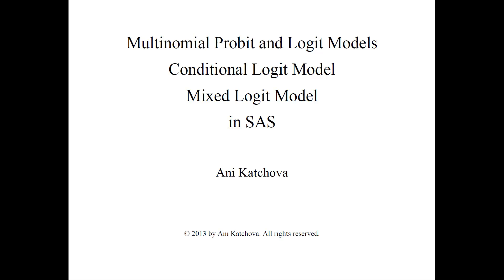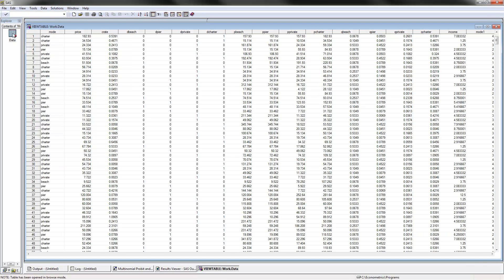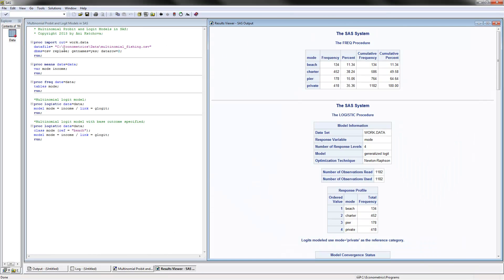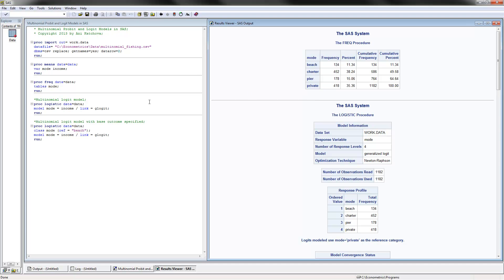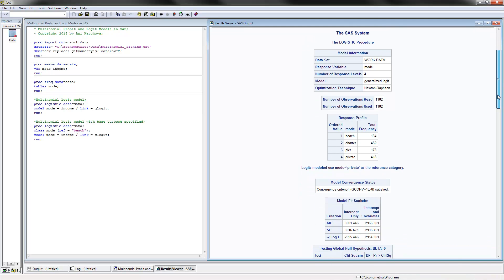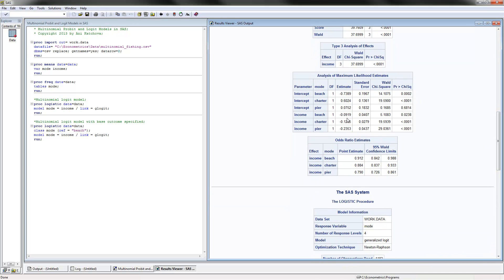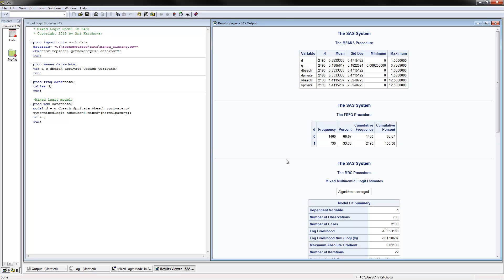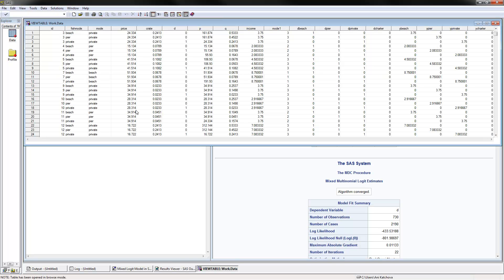Multinomial Probit and Logit Models in SAS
Multinomial Probit and Logit Models, Conditional Logit Model, Mixed Logit Model in SAS